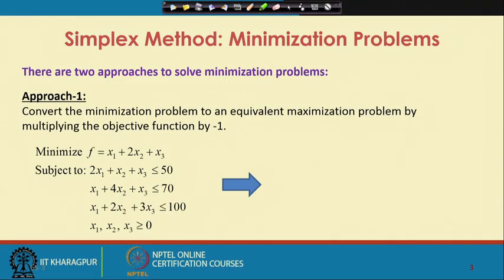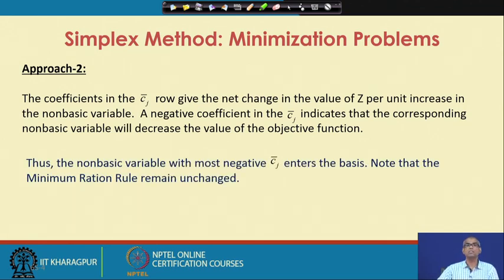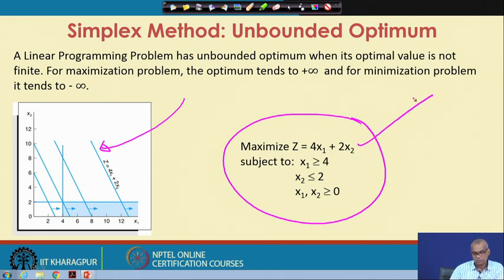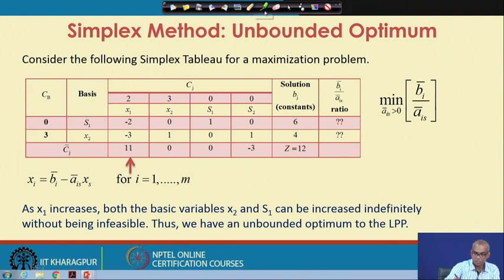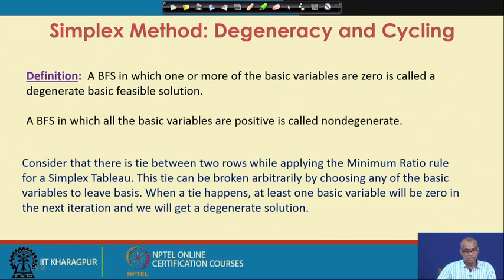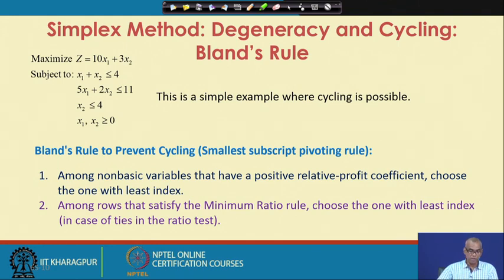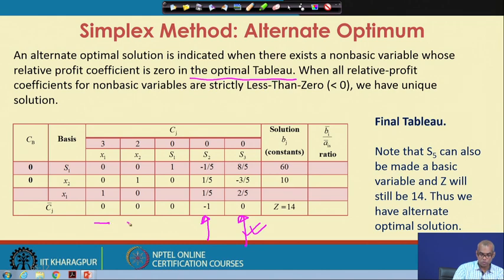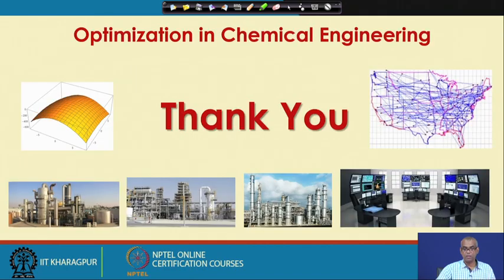Lecture 44 : Linear Programming - The Simplex Method (Contd.)